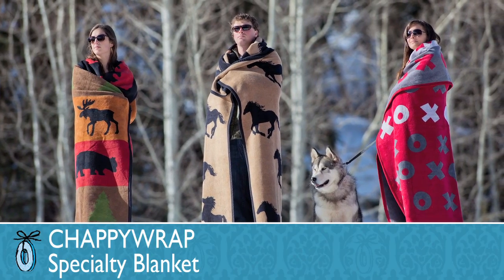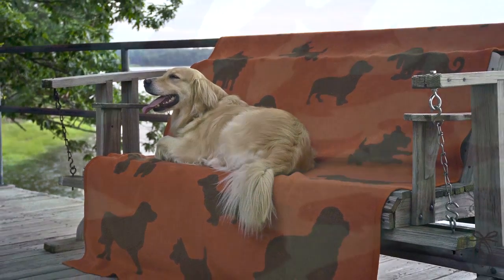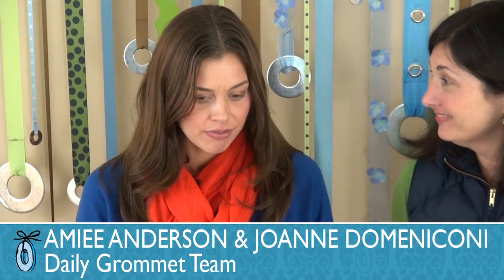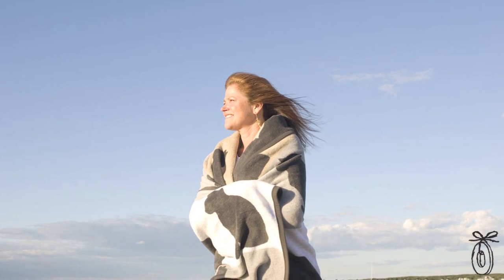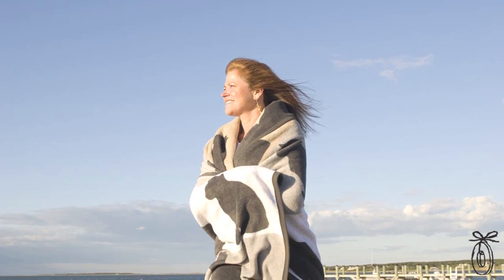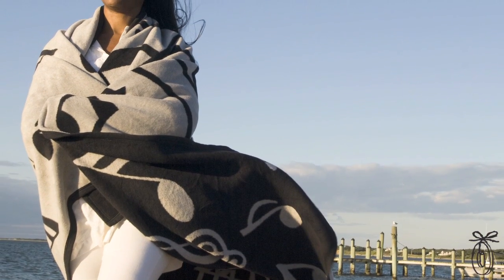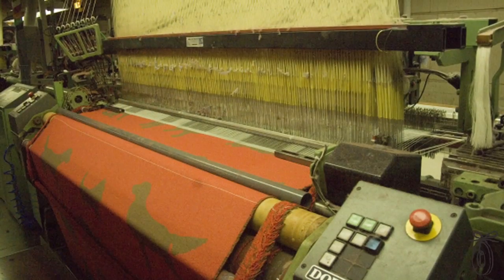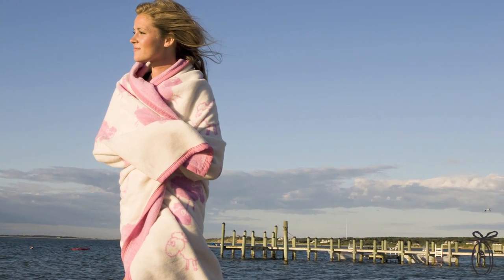ChappyWrap - Specialty Blanket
The Grommet team discovers the luxuriously cozy ChappyWrap woven cotton throw blankets adorned with fun sophisticated themes.